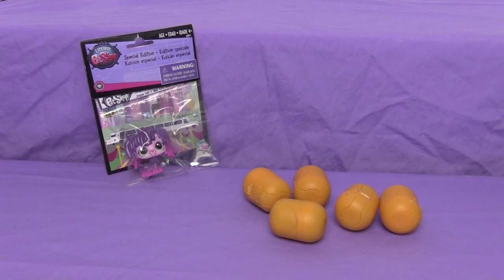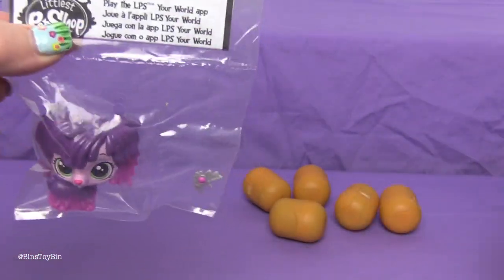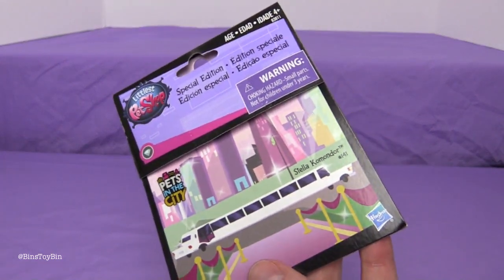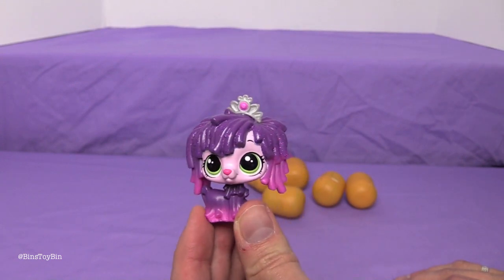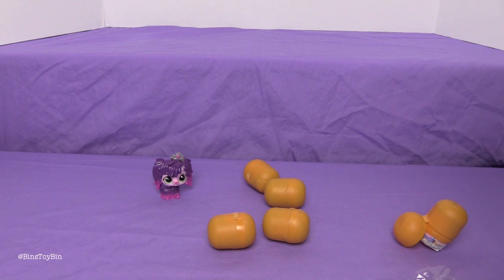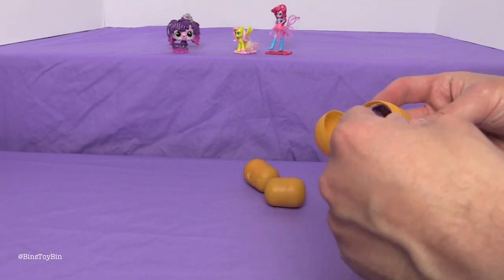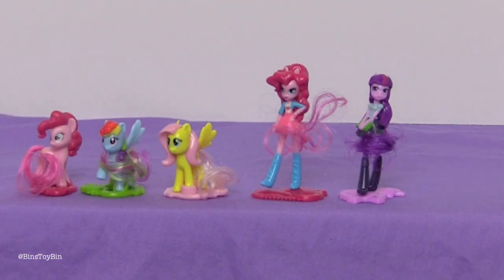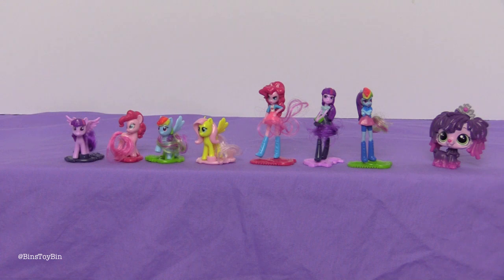Littlest Pet Shop TRU Exclusive Dog + My Little Pony Kinder Surprises! | BIN'S BONUS | Bin's Toy Bin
We take a look at the exclusive Littlest Pet Shop Mop Top Dog (Stella Komondor / #141) we got at Toys R Us PonyPetSwap Day 2016! Plus, we open up some My Little Pony/Equestria Girls Kinder Egg Surprises from the UK!